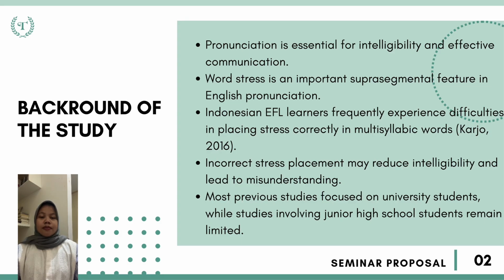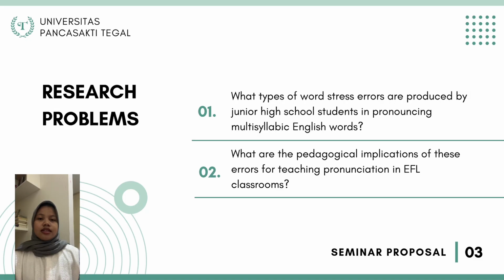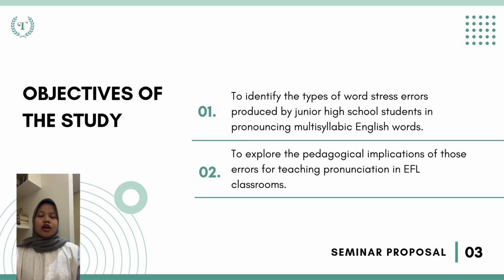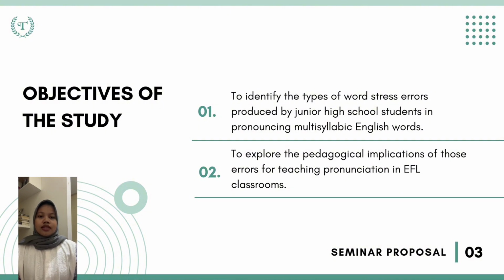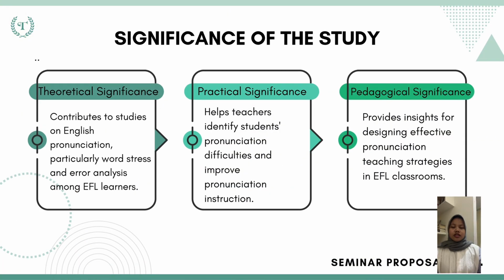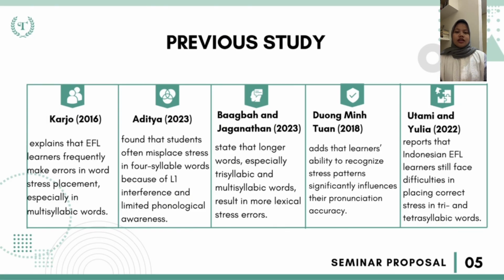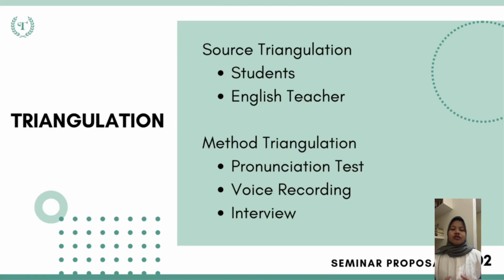AFIFAH LAELA RISKY - RESEARCH PROPOSAL 6A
Name: Afifah Laela Risky
Class: PBI 6A
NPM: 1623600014